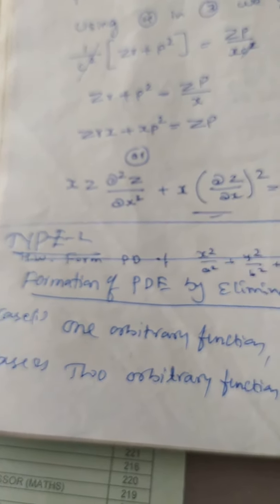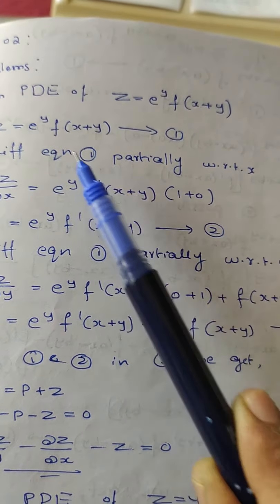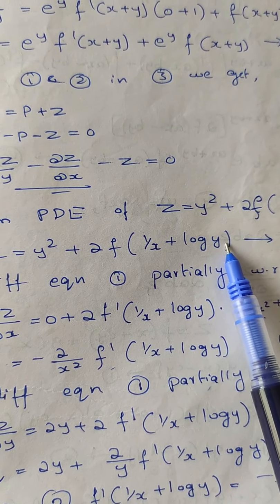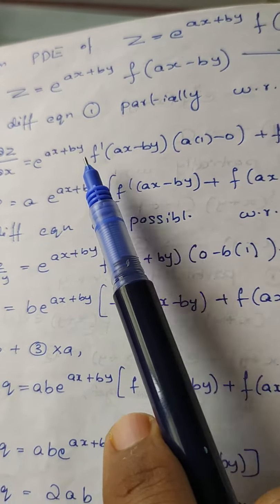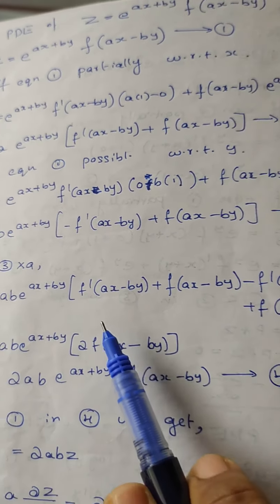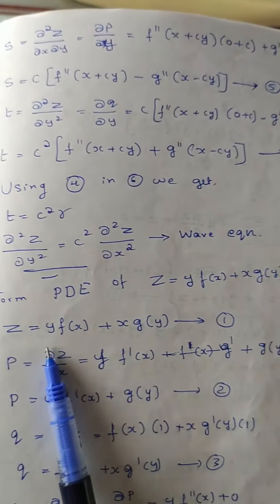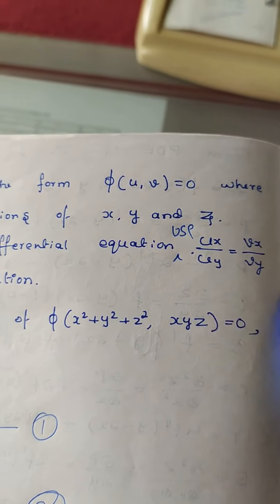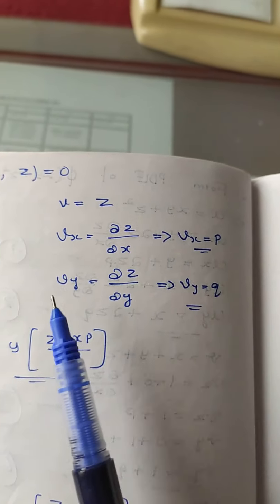18MATDIP41, MODULE 4, VIDEO 2, Formation of PDE by eliminating arbitrary functions.